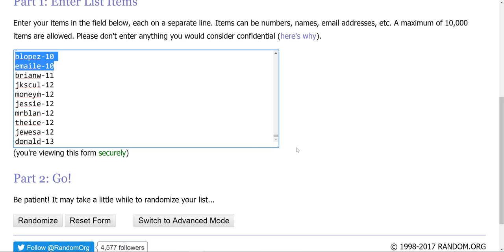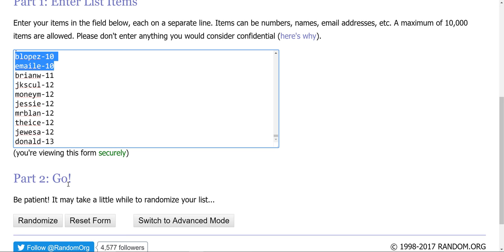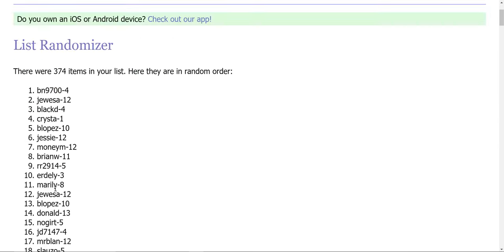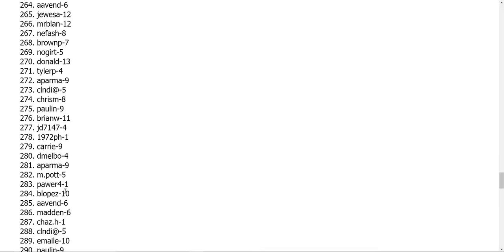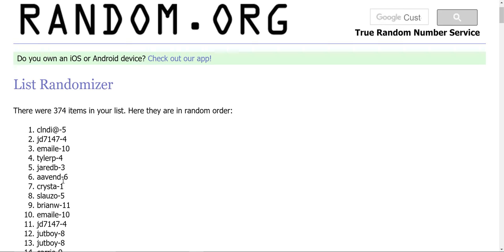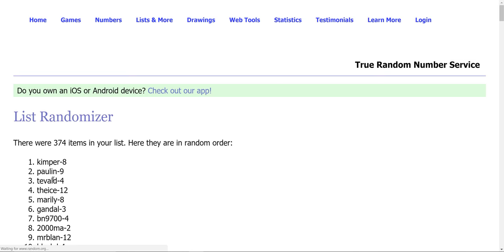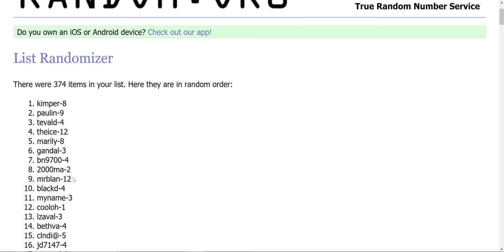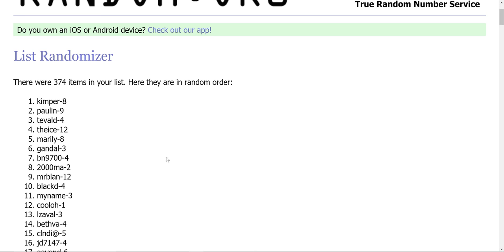Winner's From Last Friday's Scratchoffs -- $40 Up For Grabs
I won $40 in last Friday's instant lottery scratchoff video.

Win money every Tuesday and Friday.  Watch me scratch off California instant lottery scratch card tickets. You may even win money watching me scratch off instant lottery tickets.  The tickets I scratch off are in denominations of $1, $2, $5, $10, $20 and $30.  I usually scratch off $5, $10 and $20 instant lottery tickets.  I sometimes scratch off lottery tickets sent in by my subscribers or other YouTube channels.  You can send me fan mail by sending it to the below address.  I will make a video for you and all winnings on the instant lottery scratchoff tickets will go back to you.  You can also send money via paypal and I will use that money to buy California instant lottery scratchoff tickets.  I will make a video scratching off those tickets and all of the winnings will go back to you.